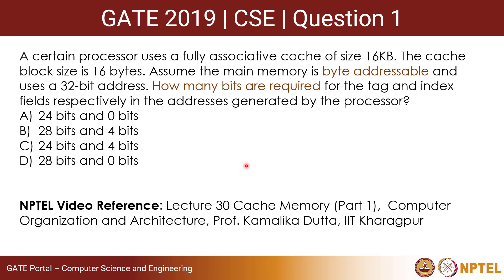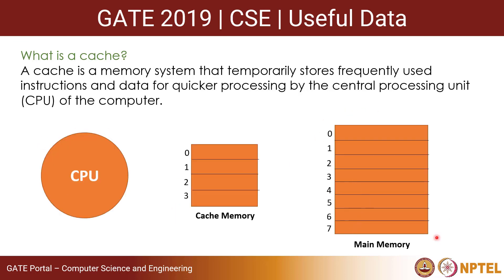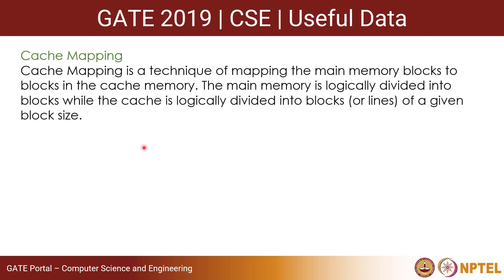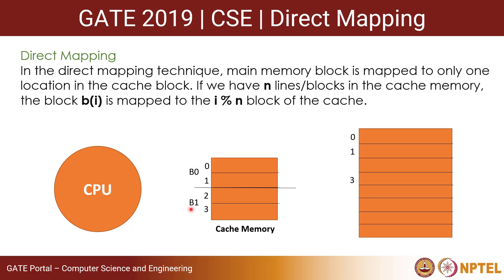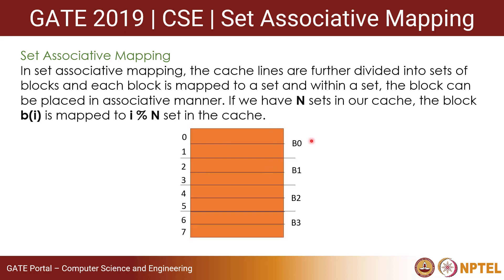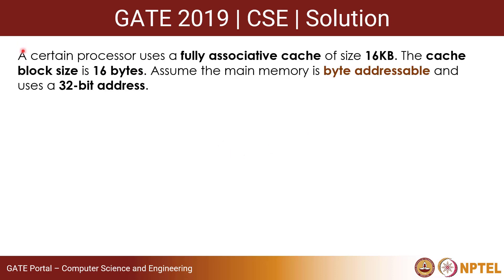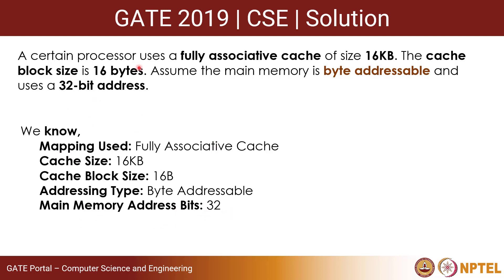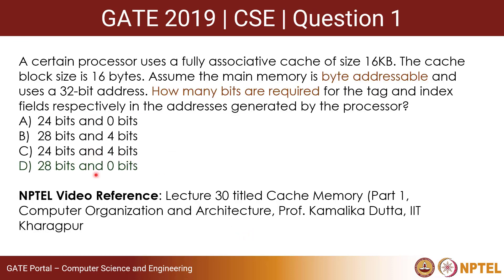Q1 CS 2019